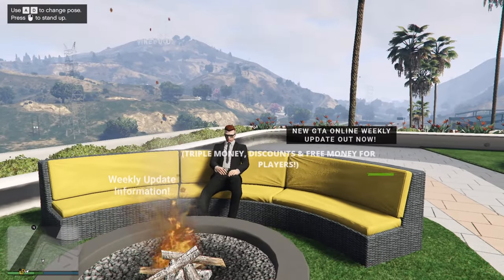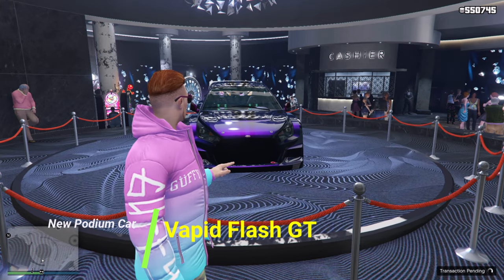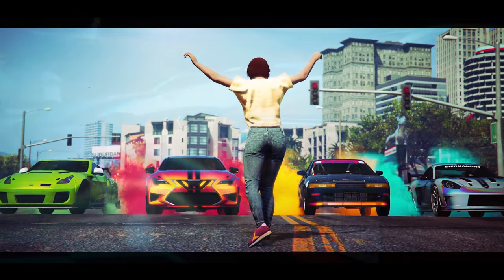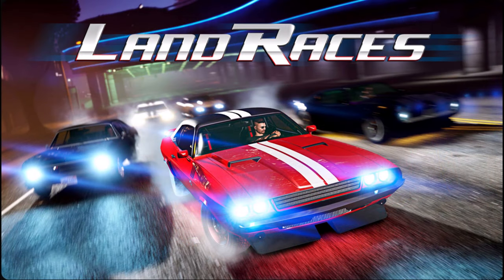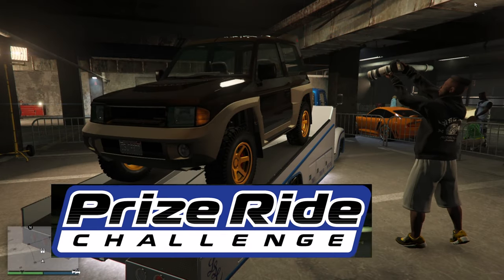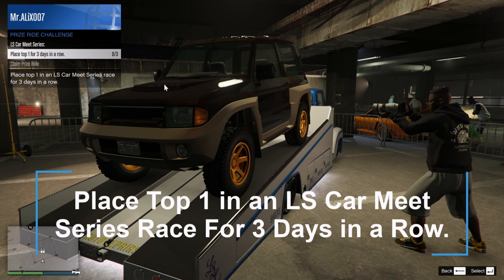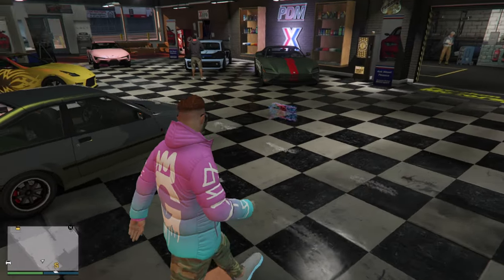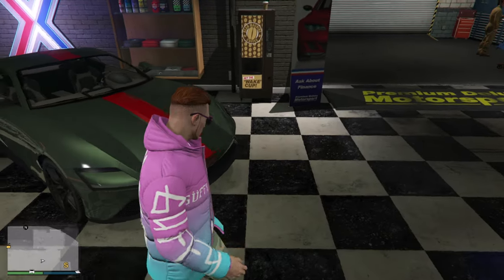GTA 5 Online WEEKLY UPDATE OUT NOW! | TRIPLE MONEY, DISCOUNTS & LIMITED- CONTENT DLC Update HEIST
In this GTA Online weekly update video I will be showingt you everything that will be releasing with the new weekly update that comes out every week in GTA 5 Online! I will be showing all the brand-new double and triple money bonuses for the week as well as all of the discounts on legendary motorsports, southern san andreas, war stock and all the other GTA Online websites. I also show the prize ride vehicle, test ride vehicles, each car in Simeons and luxury autos car dealerships, & everything else that comes with the weekly update.

This week's weekly update in GTA Online is filled with plenty of money bonuses and also discounts which I will fully be showing you all in this video. From the double money drift races & drag races this week is definitely a racing themed event week in GTA 5 Online but we also will be having a handful of new community series jobs dropping that are brand new created by GTA Online players and will be paying triple money and RP!